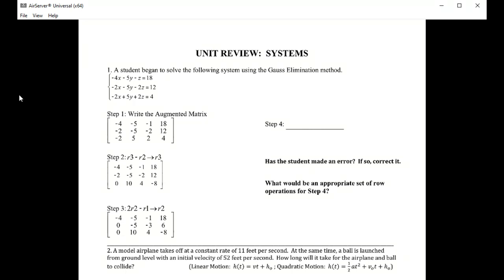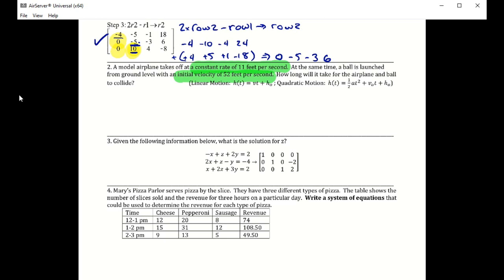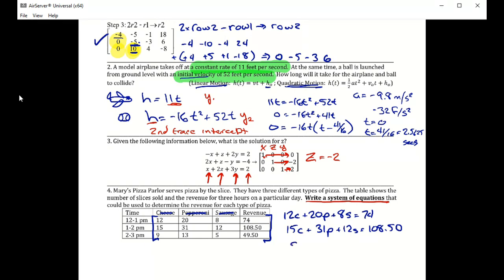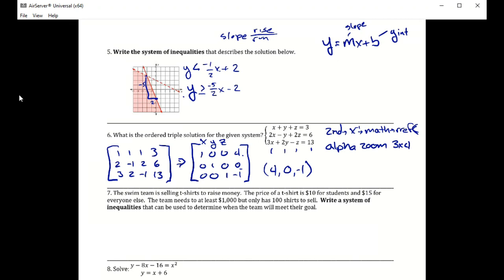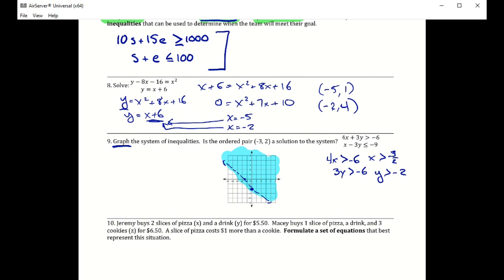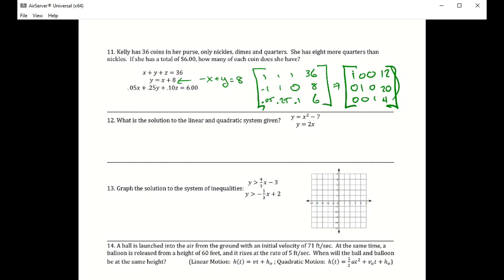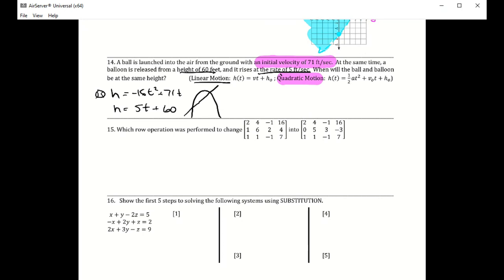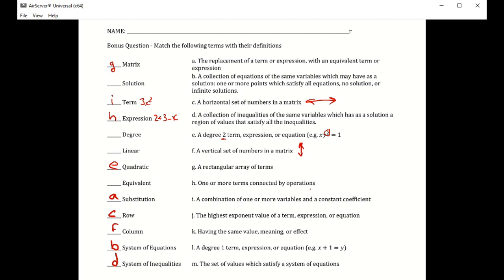System of Equations Review 2